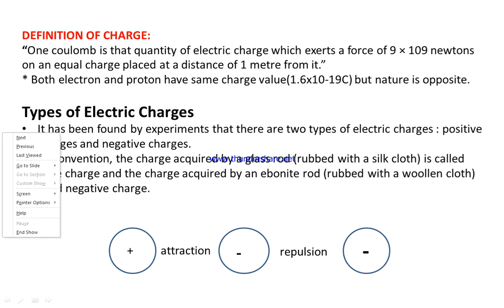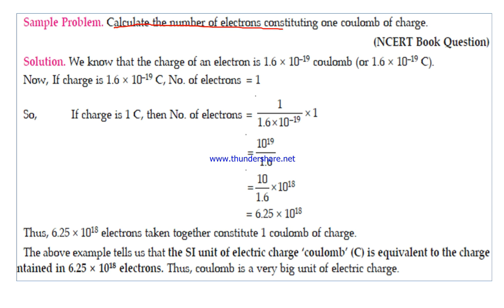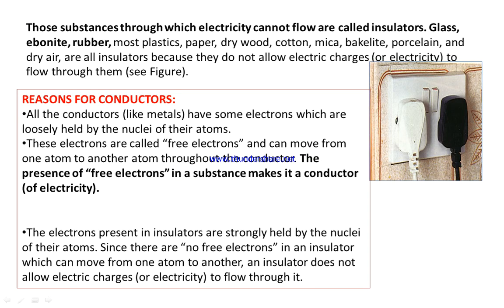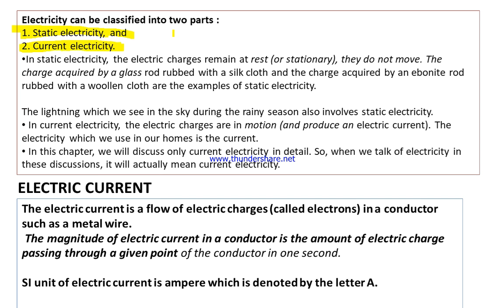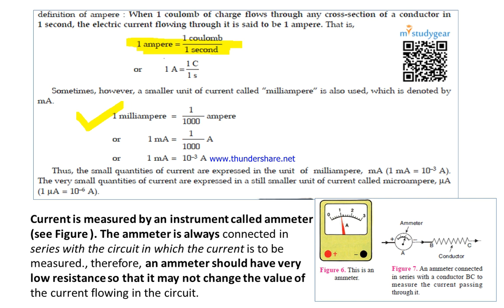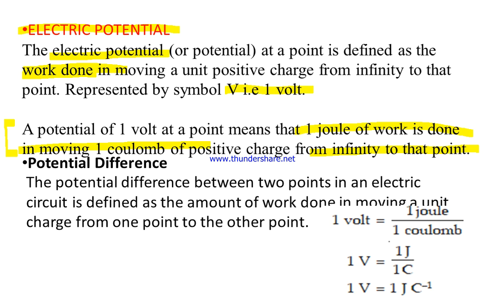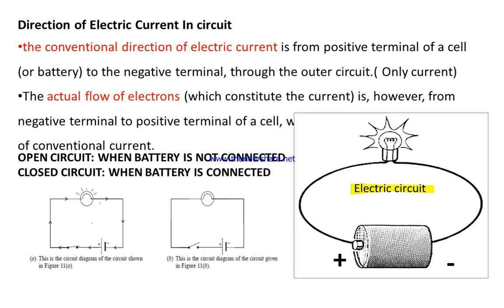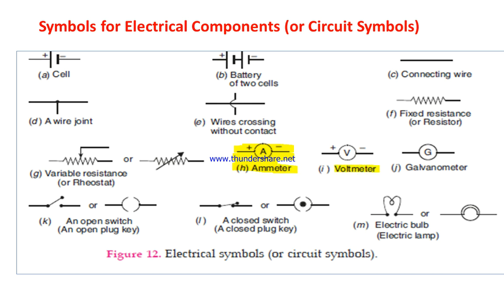Class - X Science(Physics) Chapter 12 (Electricity) Part 1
TOPICS COVERED
CHARGES, ELECTRICITY, CURRENT, POTENTIAL